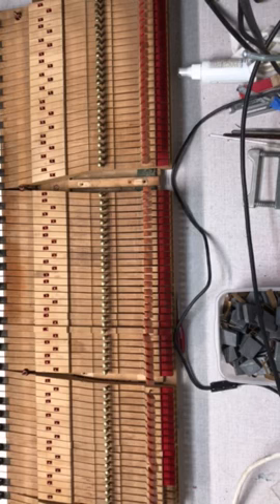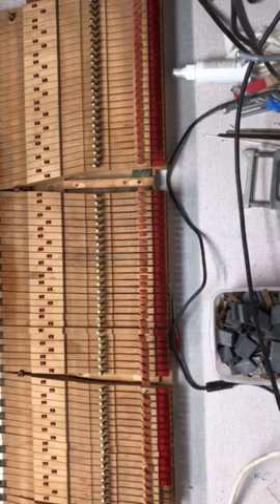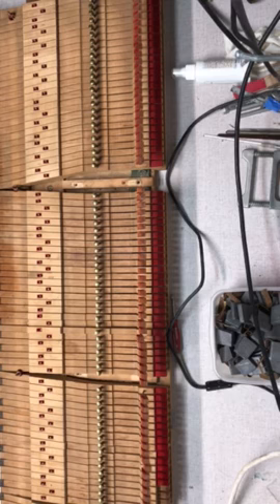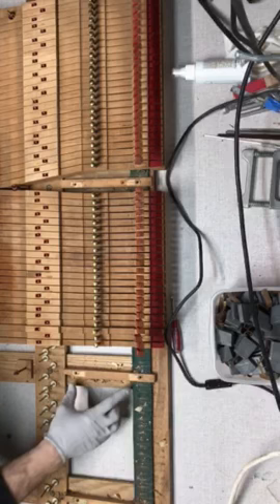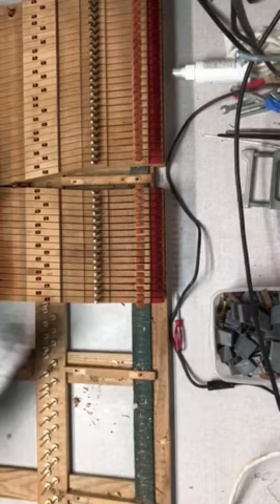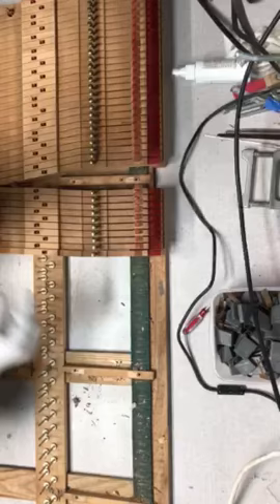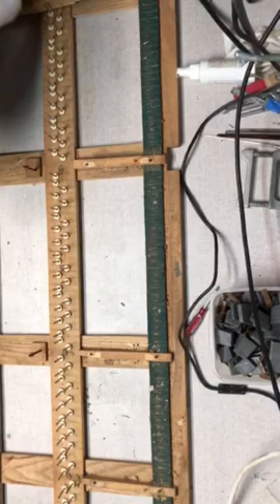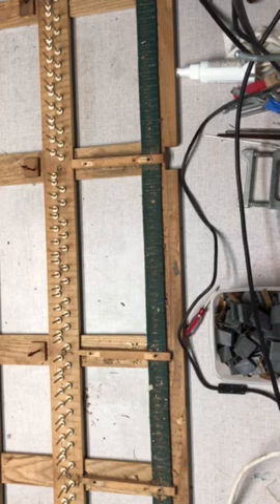Hidden in the Piano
It is equally important to keep your piano clean inside as it is to have it properly adjusted when maintained and regulated.
Mice, roaches, moths, termites and other pests can start up a parasitic existence in your valued piano.